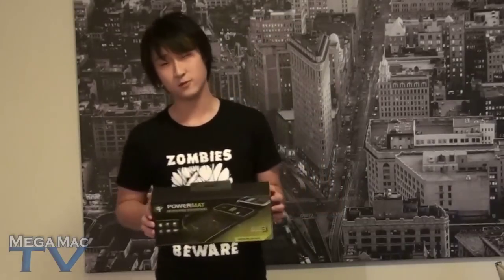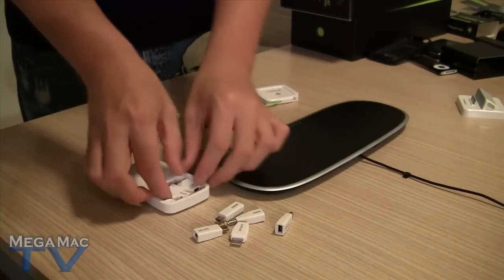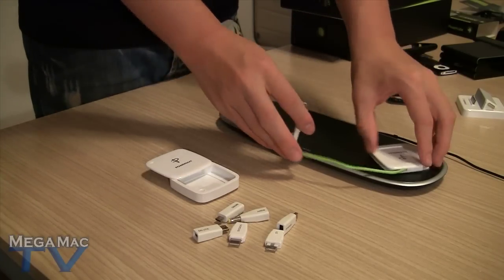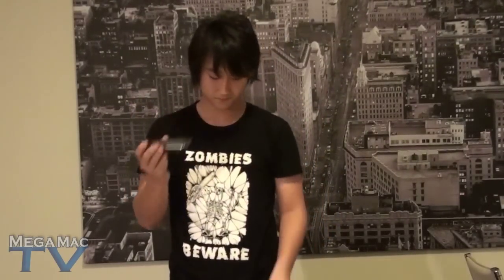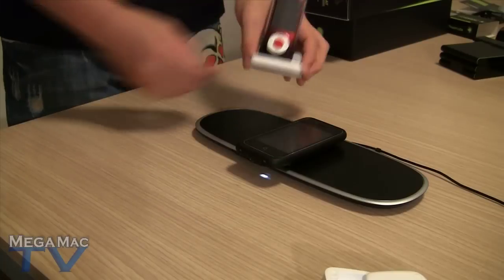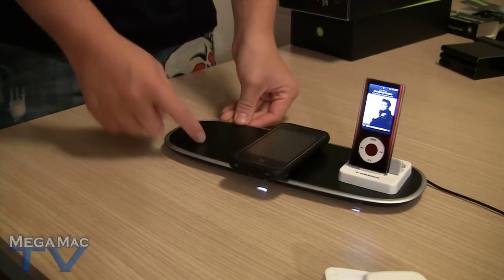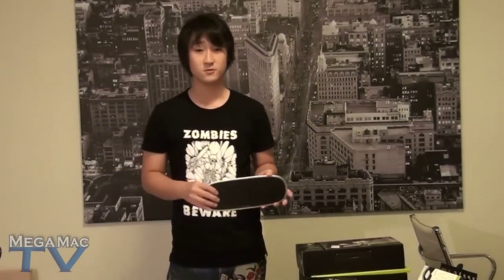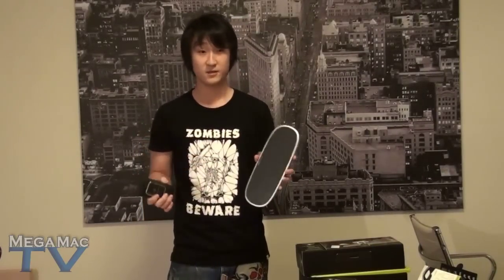Review: Powermat Wireless Charging